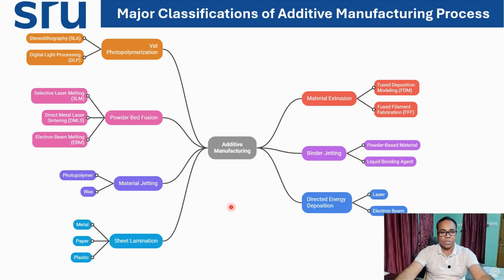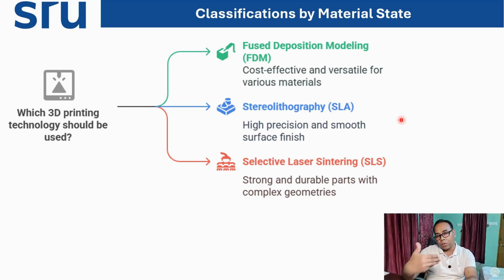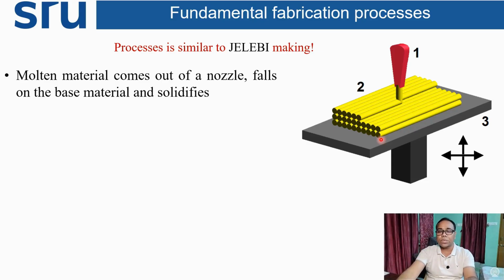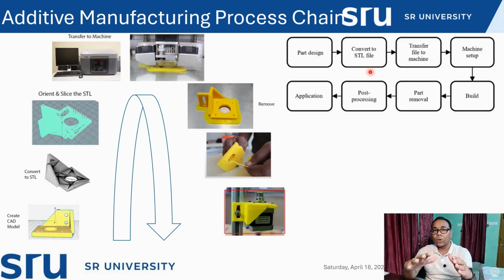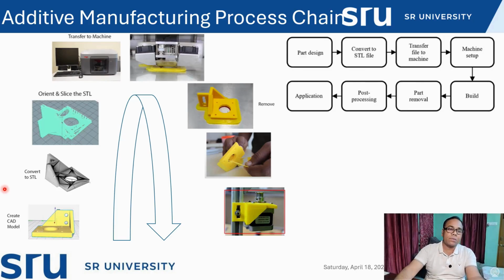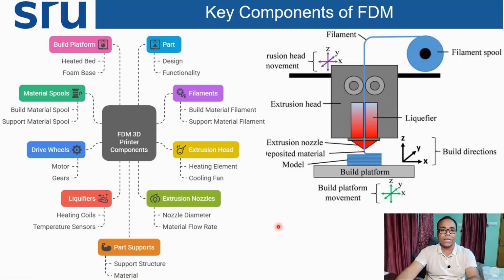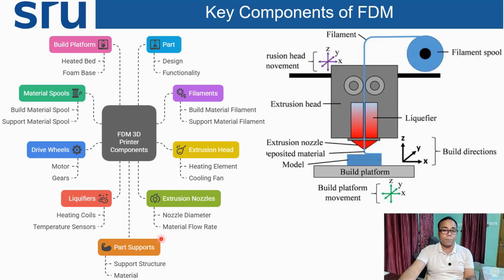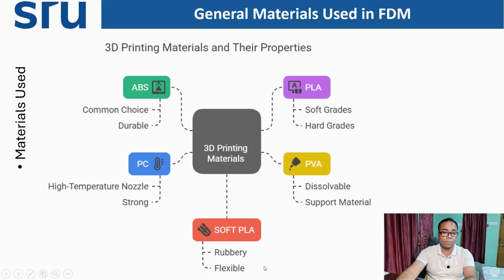FDM Fundamentals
This video explains the fundamentals of Fused Deposition Modelling (FDM), a popular 3D printing process used in additive manufacturing. It covers the working principle, machine components, materials, process parameters, advantages, limitations, and applications of FDM in a simple and clear manner.